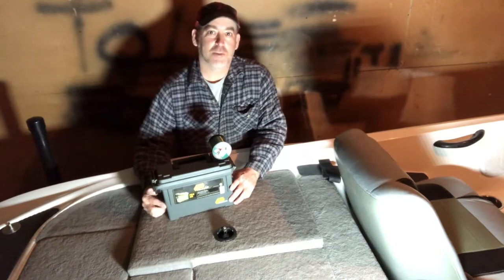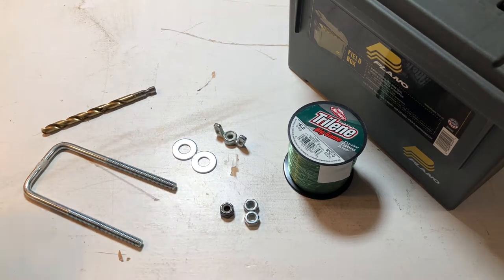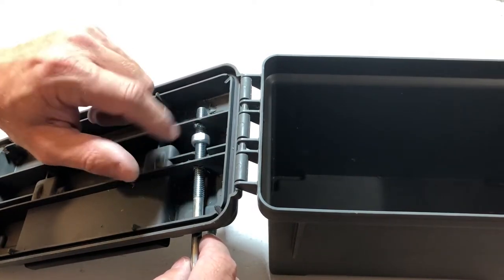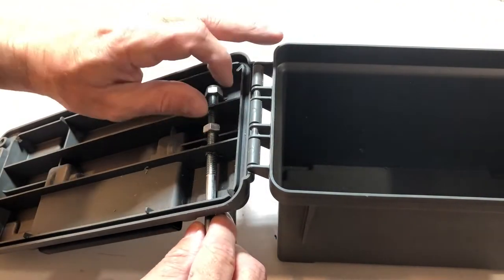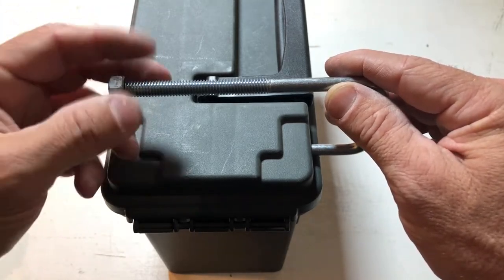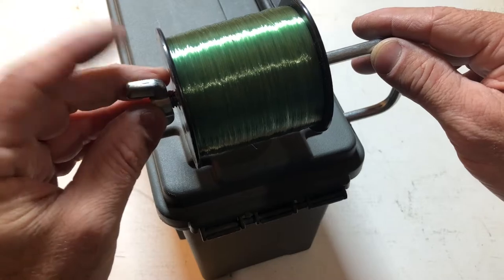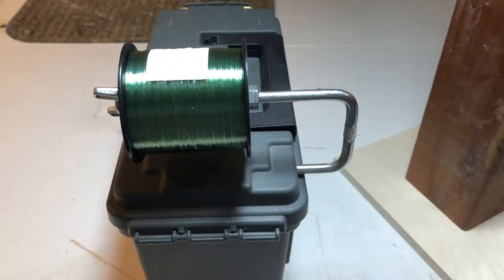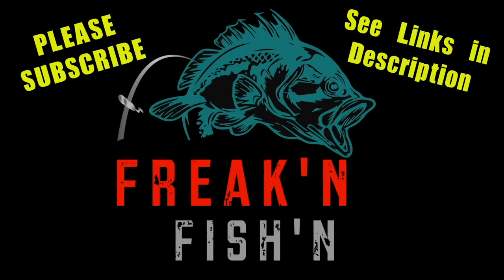Easy DIY Fishing Reel Spooler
In this video I show you how I built a quick and easy fishing reel spooler.  This setup can be used for spooling your fishing reel, and it can also be used for fishing line storage.  You can spool on the boat, on the bank, or at home.  DIY portable fishing reel spooler.